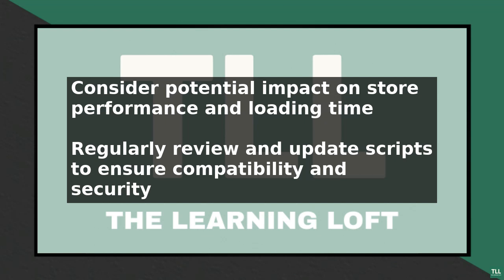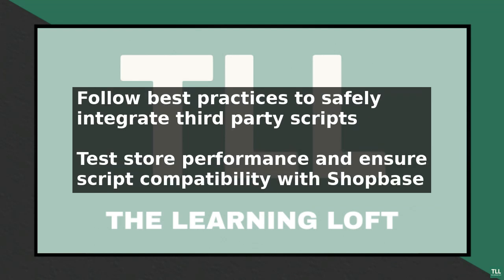How To Integrate Third Party Scripts Into Shopbase (2025)